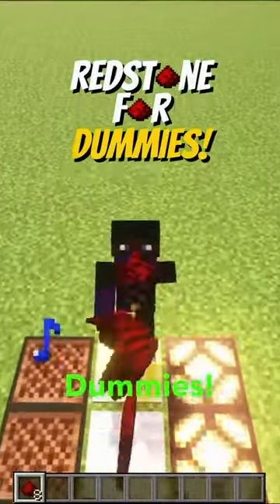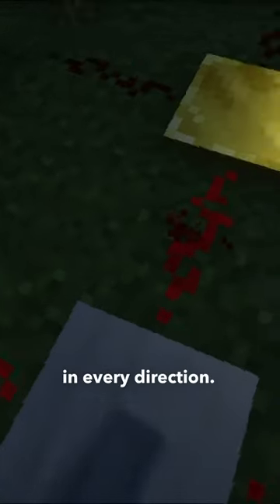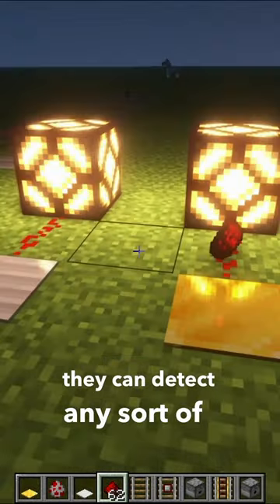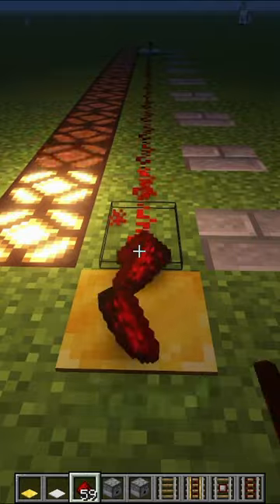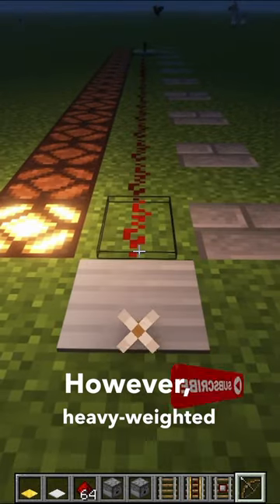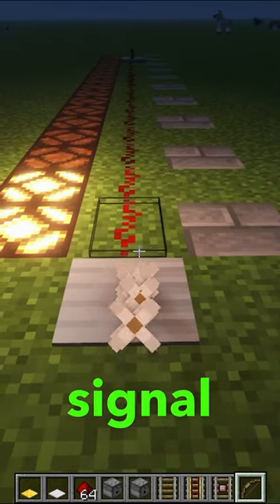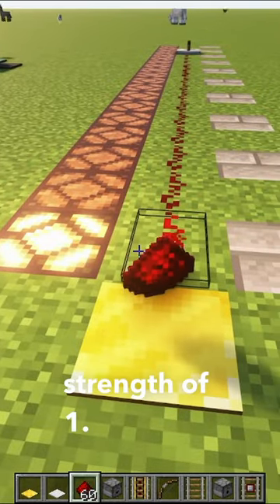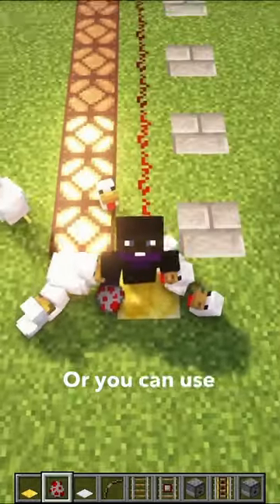Weighted Pressure Plates! Redstone for dummies part 10!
Welcome to Redstone for dummies the YouTube shorts series where I teach you all the basics about Redstone that you need to know to get started making crazy col Redstone contraptions! From hidden doors to traps, and even farms! Let's get learning about Minecraft Redstone and how it works for beginners! In this episode, we will be talking about weighted pressure plates!